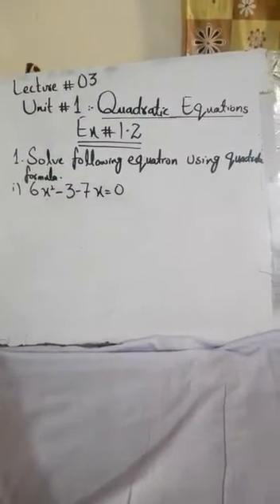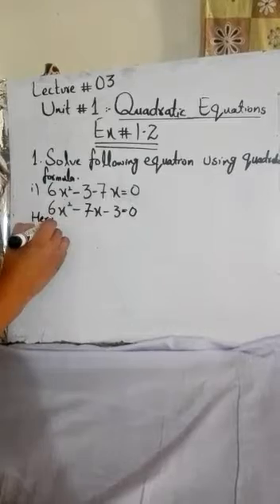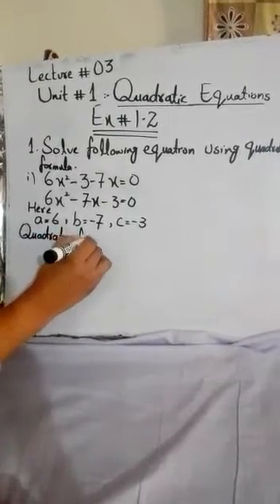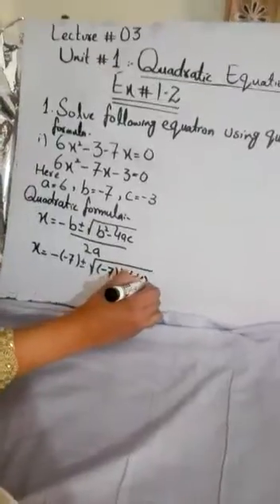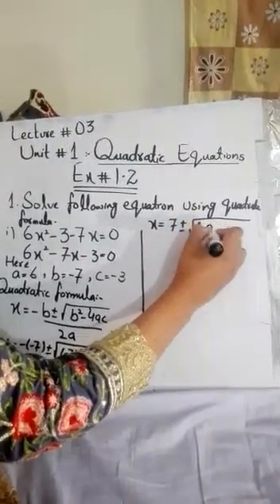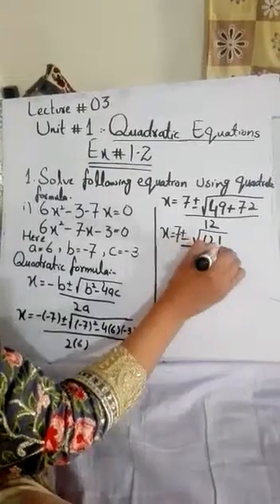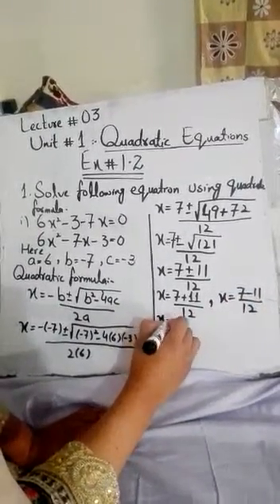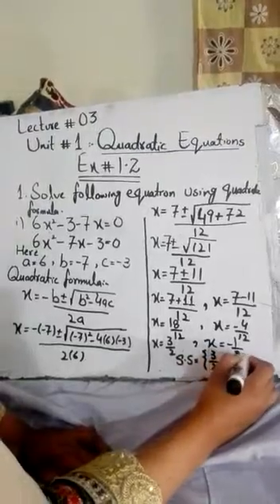10th | Math | Lecture 3 | Pindi Board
Fauji Foundation Education System KPK Zone
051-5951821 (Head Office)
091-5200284 (Zonal Education Office Peshawar)